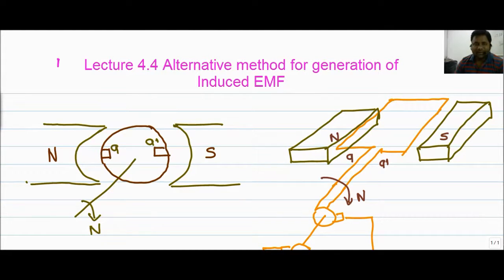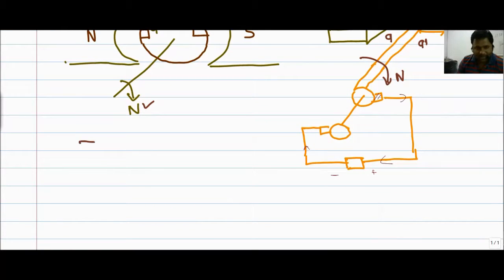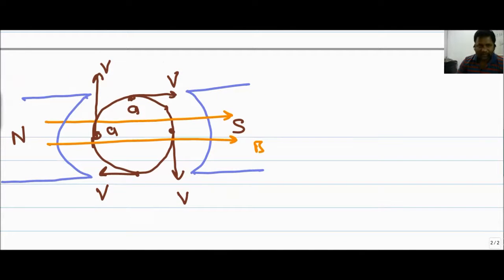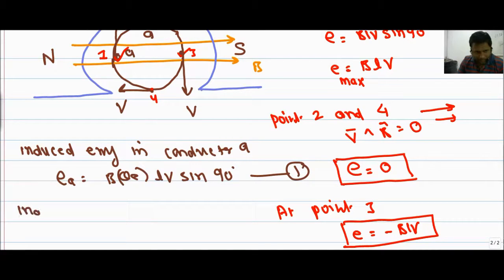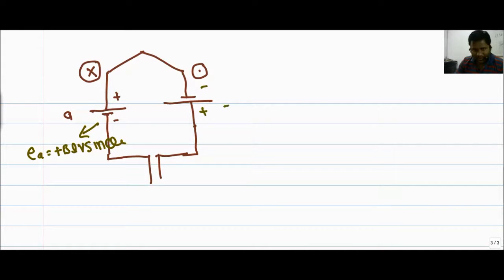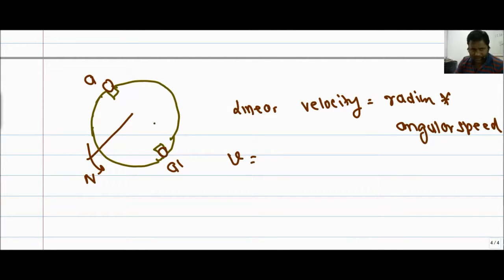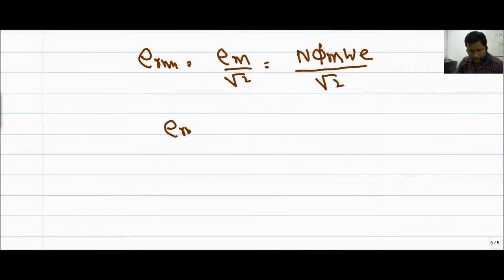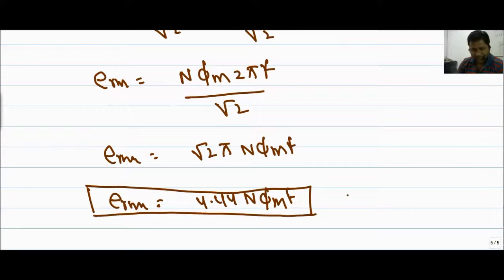Expression for Generation of Induced EMF L-4.4